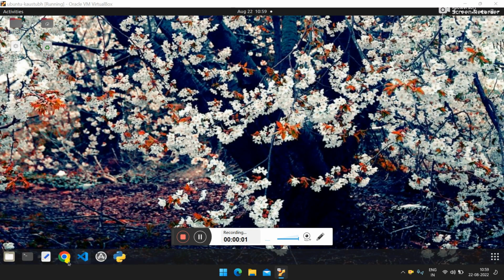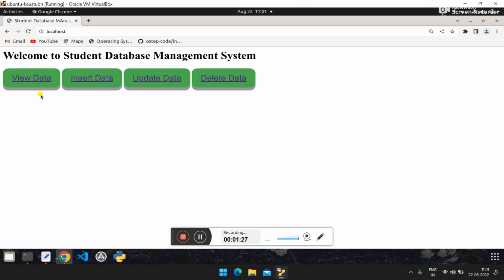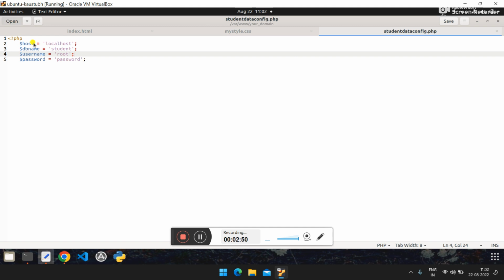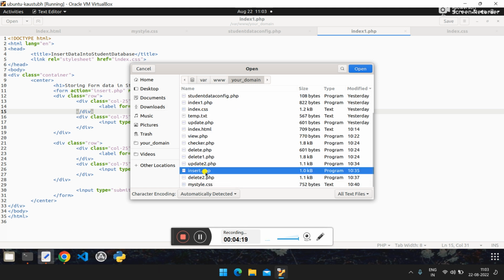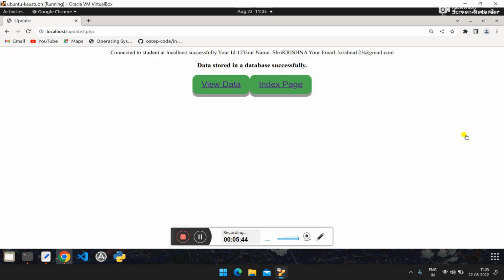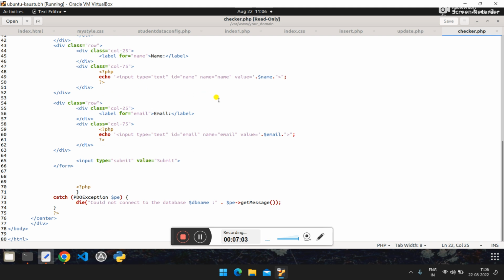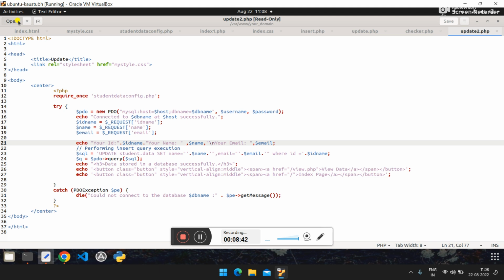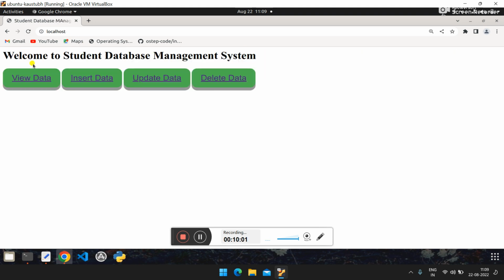LAMP-Based Web Application for Viewing, Inserting, Updating, and Deleting Records (Kaustubh Shejole)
This assignment, completed at VNIT Nagpur, involved implementing a LAMP-based framework to support core web operations.